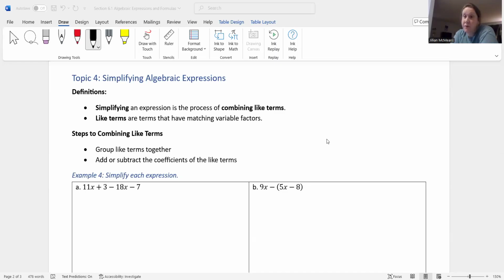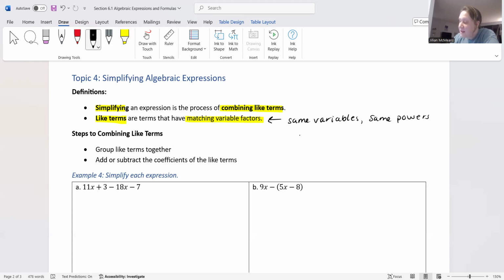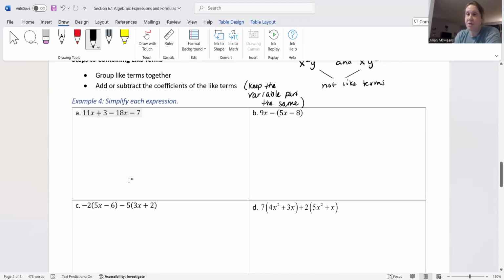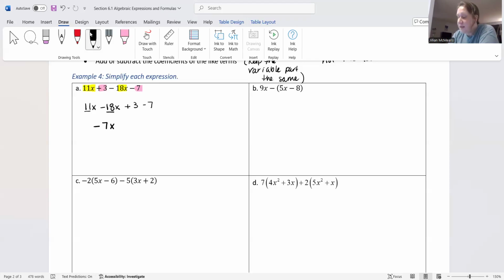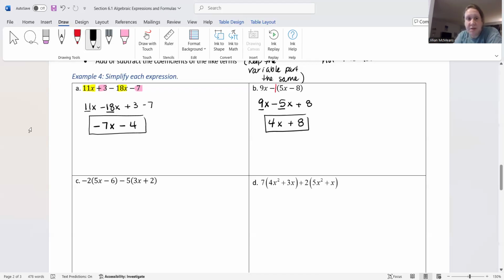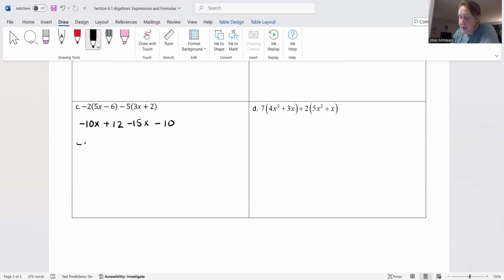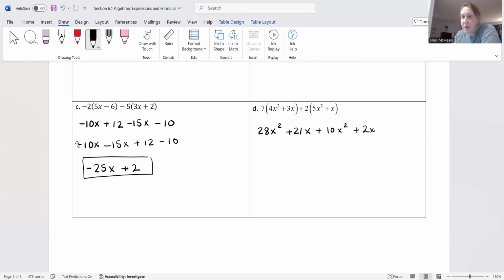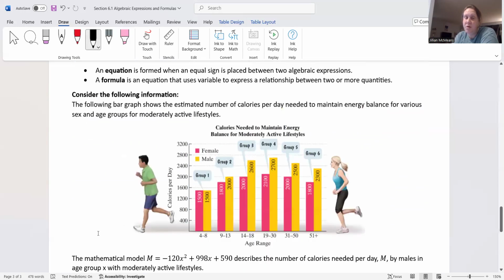M143 Section 6.1 Topic 4